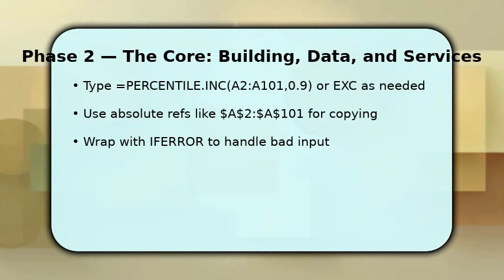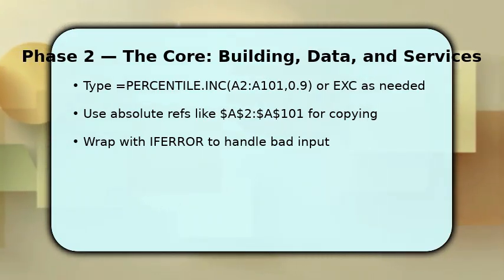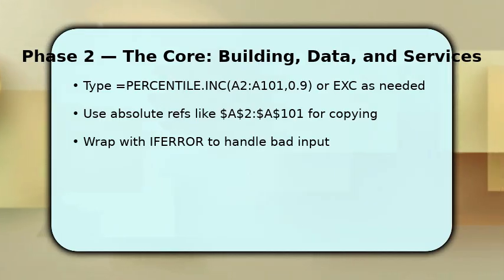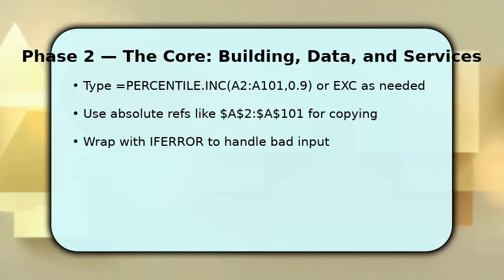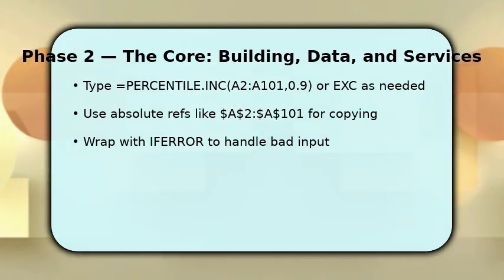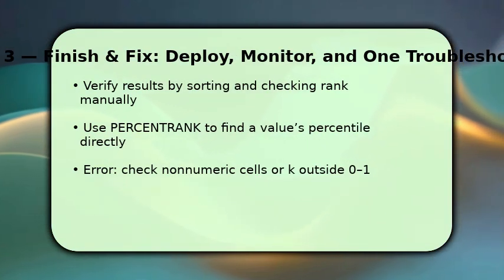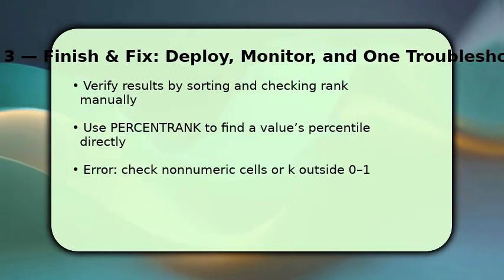How to Find Percentile Excel (only Way)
How to Find Percentile Excel (only Way) | 🔒 Surfshark VPN Deal — Stay private and secure. $1.99/mo + 3 Months Free ▸

Master the art of finding percentiles in Excel, a crucial skill for data analysis. This video guide takes you through step-bythy process using built-in functions and formulas to accurately determine where your data stands within its distribution.

percentile,